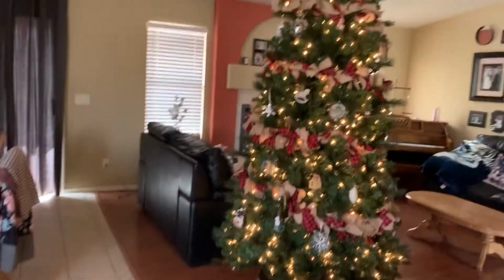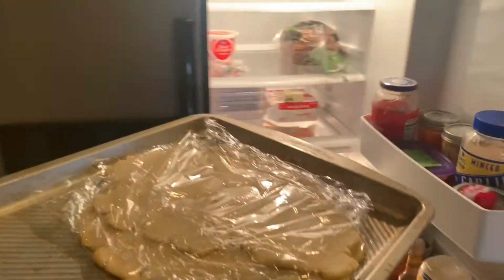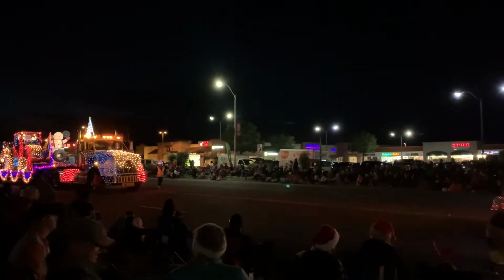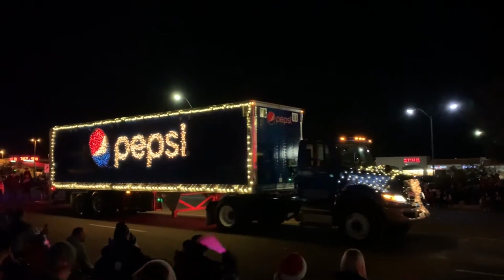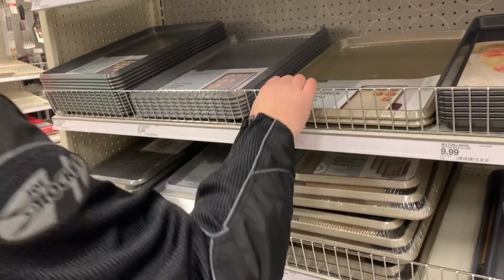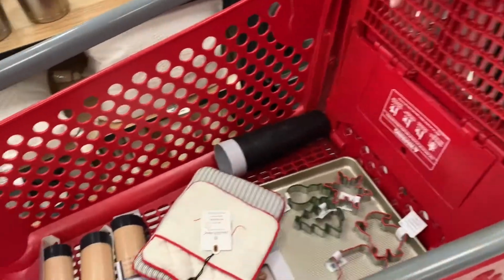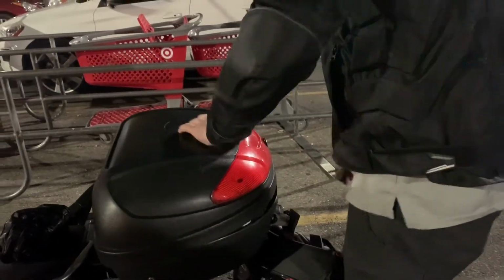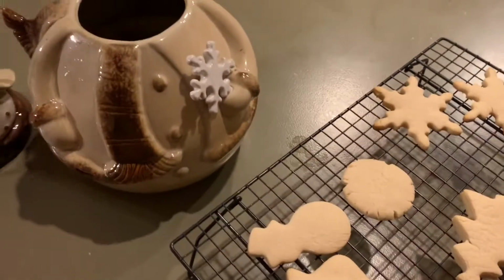🎶 It’s the Most Wonderful Time of the Year 🎶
We did some running around today and went to the Christmas Light Parade.